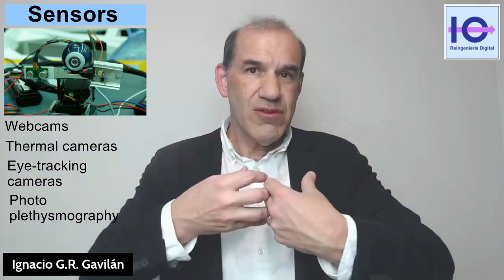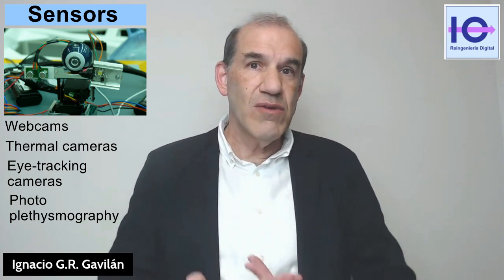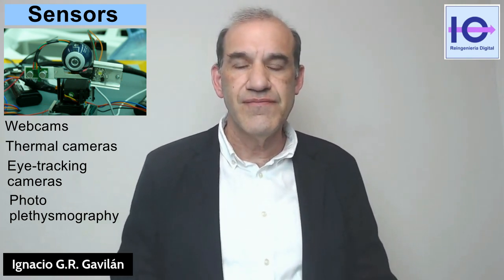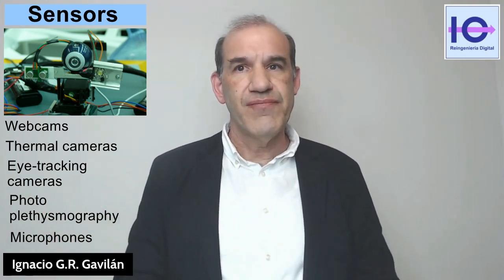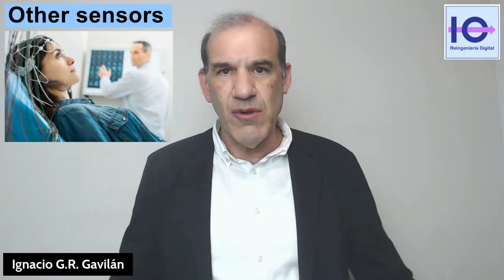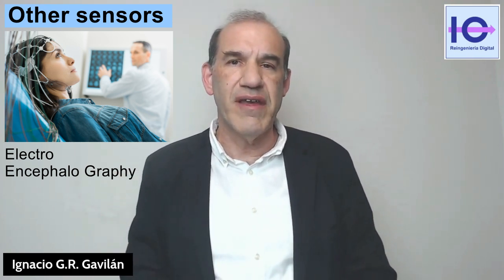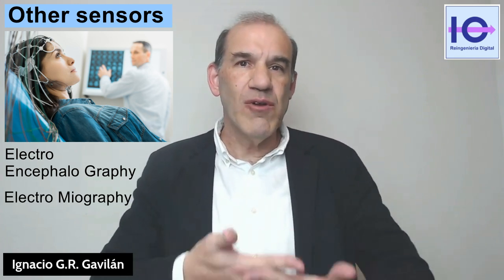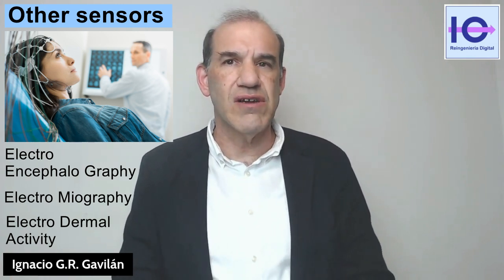The Robot Notes - Sensing emotions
In this video we describe the main type of sensors used in affective computing to detect human emotions.